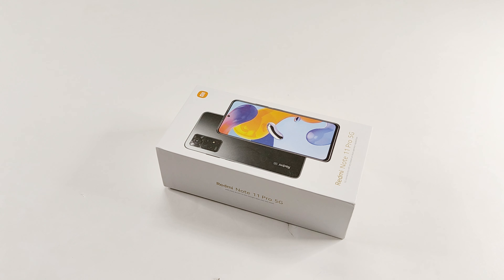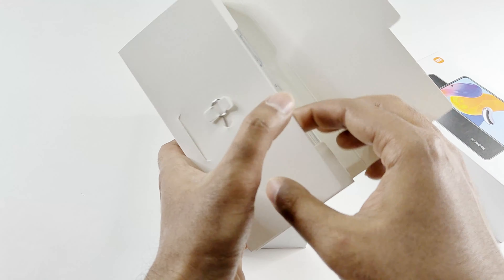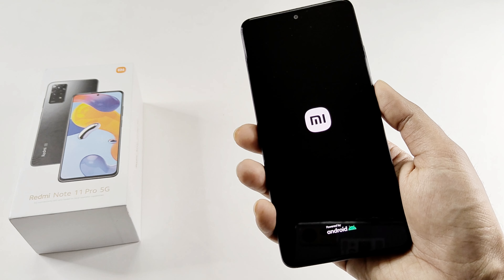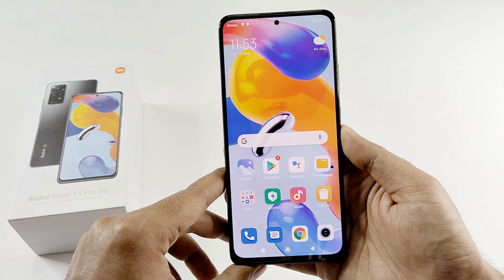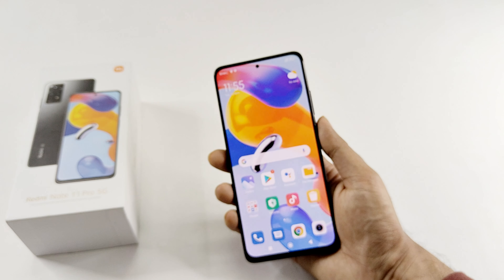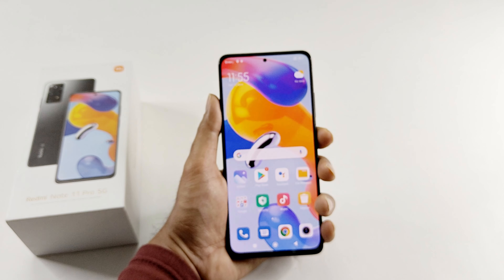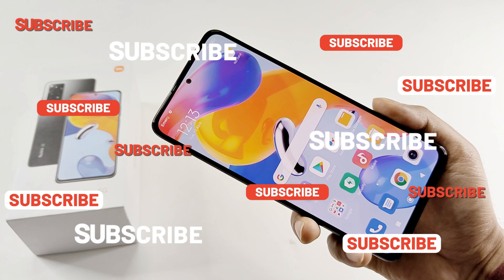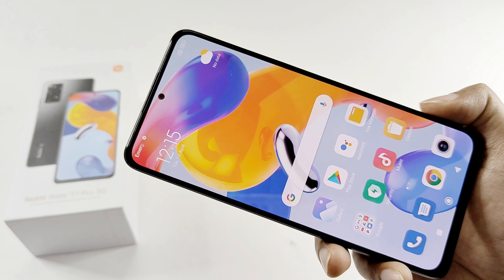Xiaomi Redmi Note 11 Pro 5G - Unboxing and Complete Walkthrough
Xiaomi Redmi Note 11 Pro 5G unboxing and hands-on review covering design, specs, display, camera features, and performance.

Xiaomi Redmi Note 11 Pro 5G - Hardcore Gaming Review (PUBG Mobile, Call of Duty, Injustice 2)